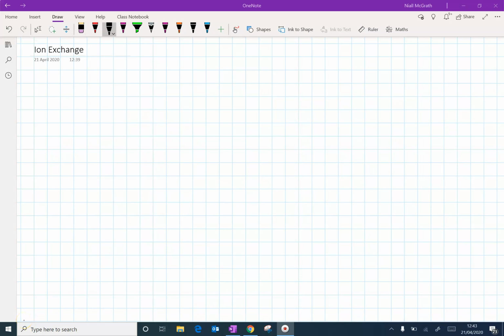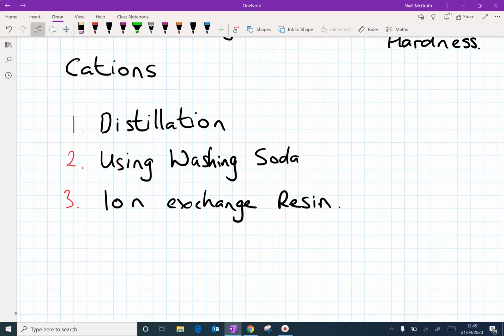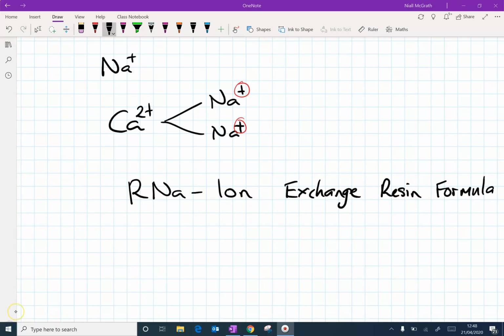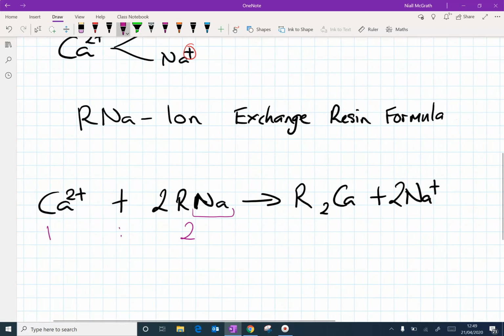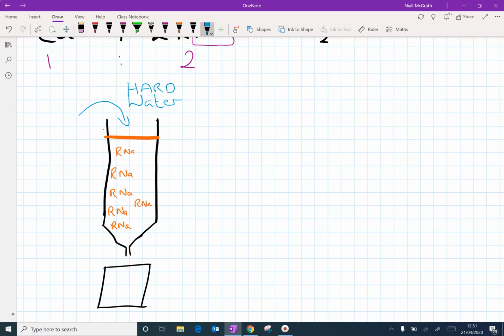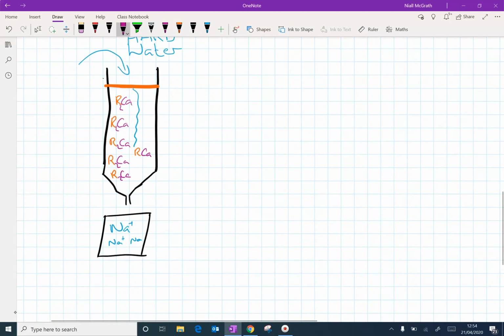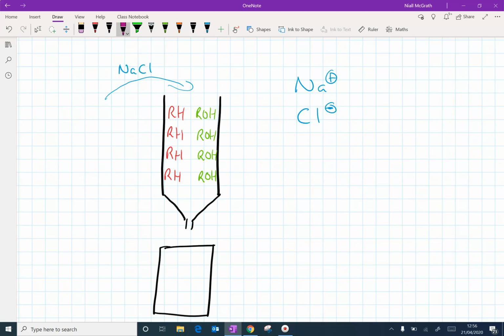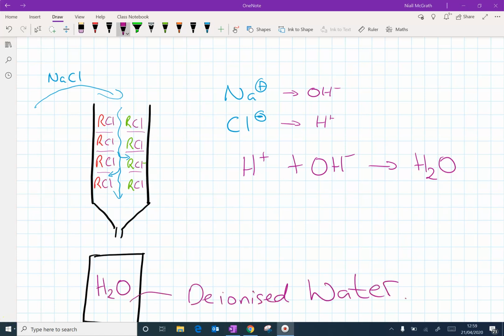Ion exchange Resin LC Chemistry